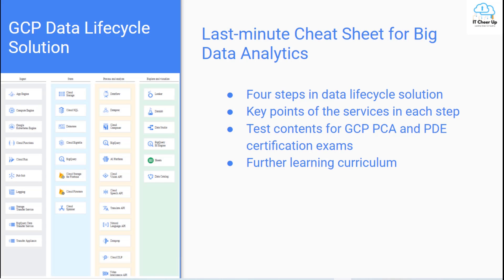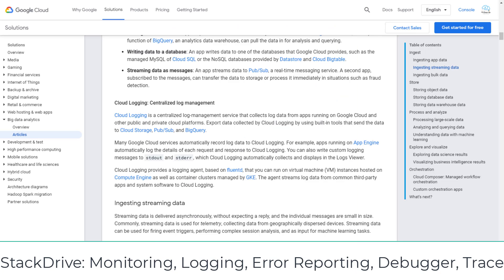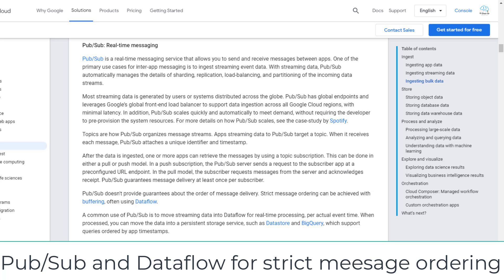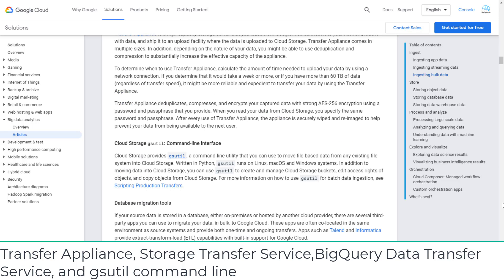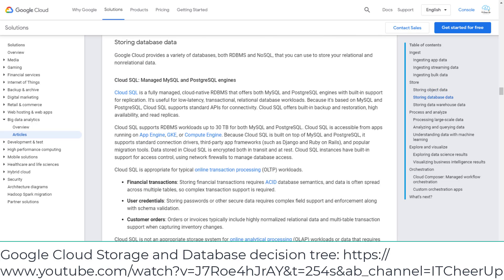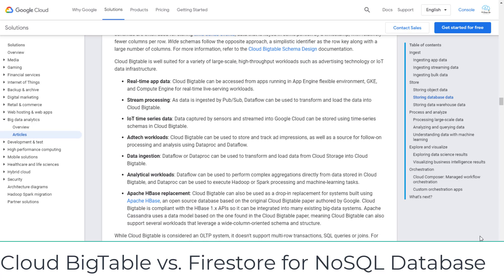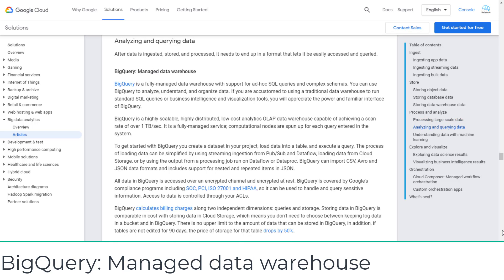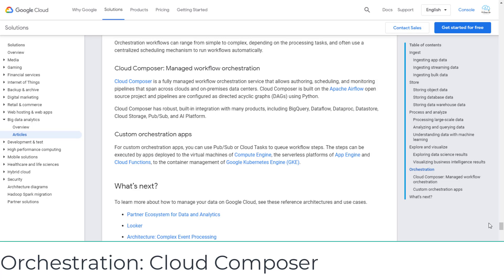Google Cloud Big Data Analytics Solution (GCP Certification Last-minute Cheat Sheet Series)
Last-minute Cheat Sheet: Google Cloud Big Data Analytics with GCP Data Lifecycle solution.